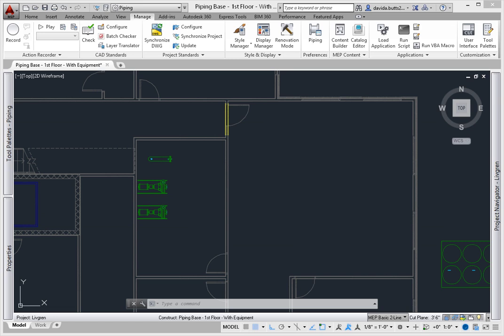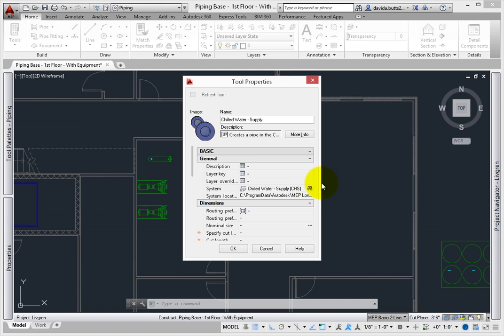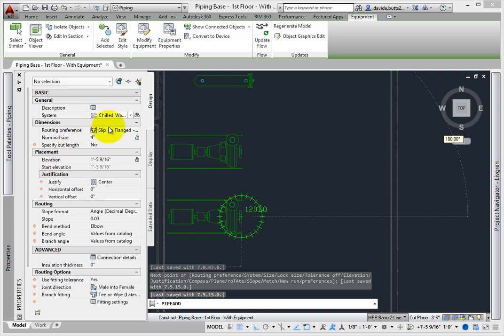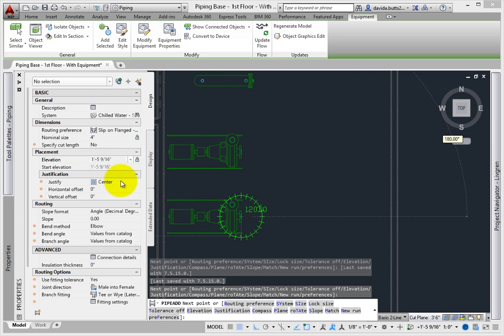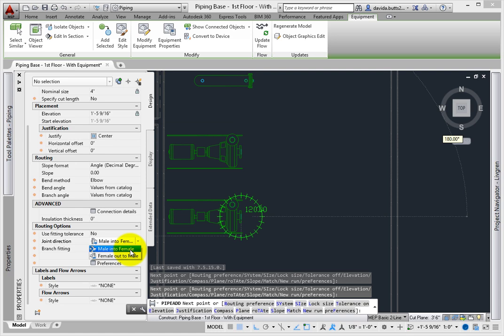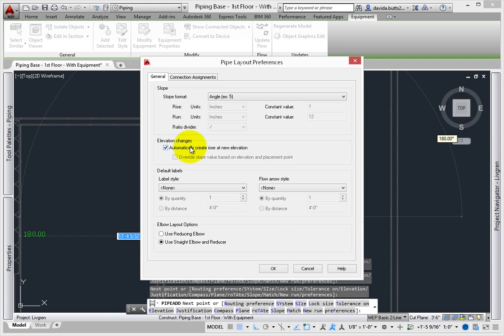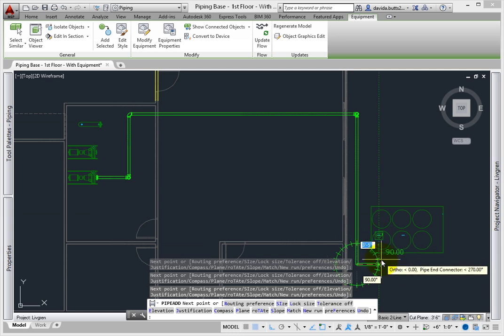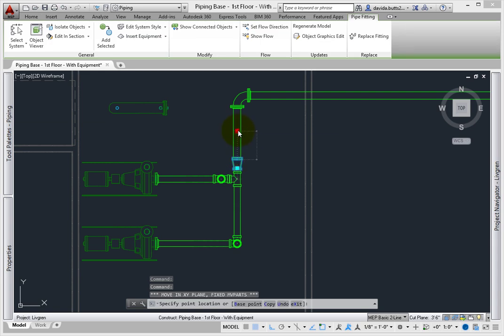Adding Piping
This lesson will review how to create Piping layouts in AutoCAD MEP 2015.